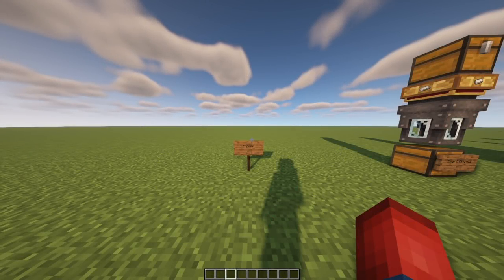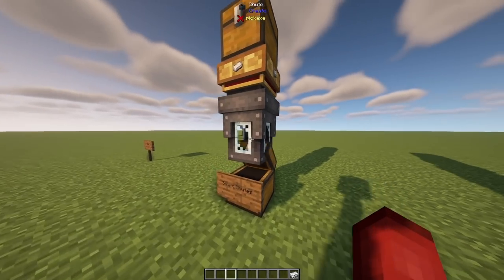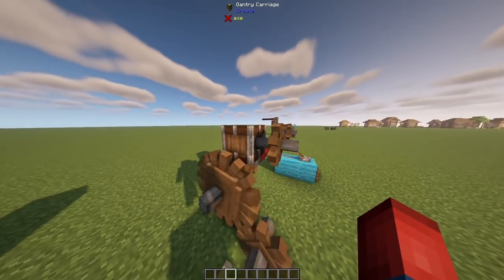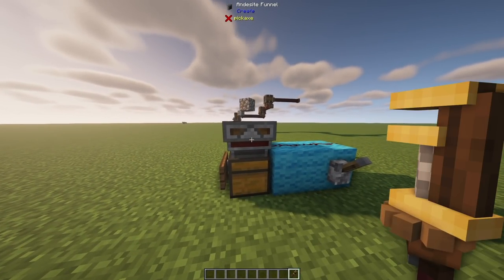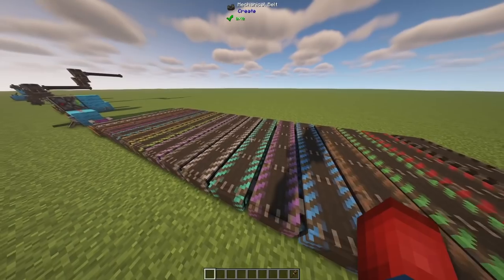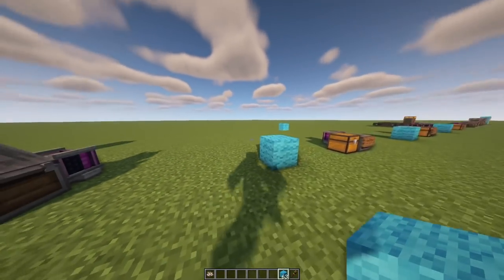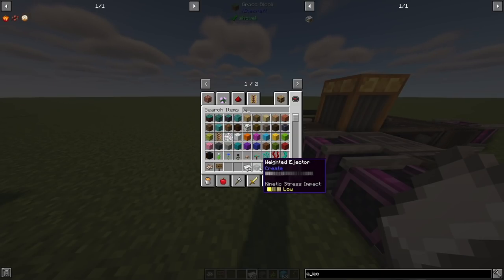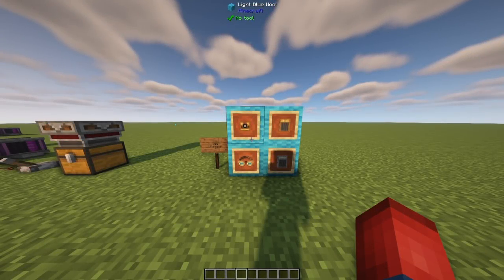What's New In the Create 0.3.1 Mod Update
Wahoo! Create 0.3.1 just released! Let's talk about all of the major things added into the mod!

In this Minecraft Create Mod video, I talk about all of the new features added into the Create 0.3.1 Mod release. There are tons of bug fixes, fps fixes, item transportation blocks, new food, and even some tweaks to old blocks in the past. This Create 0.3.1 release has so many new things added to it that I was only able to cover the main things in this video. If you want to see everything else that has been added look down below for the full change log!

- darkqween
- Harkay
- Big Borb
- Zomb Cakes
- 弗兰克吴
- Jack Trent

Timestamps:
0:00​ Introduction
0:25 Ponder Feature
1:40 Smart Chutes
2:11 Smart Chutes w/ Redstone
2:37 Gantry
3:34 Gantry w/ Redstone
4:13 Gantry w/ Opposite Gantry Shafts
4:43 Multiple Gantry Connections
5:10 Funnel Change!
5:38 Funnel w/ Redstone
6:20 Sticker
7:35 Colored Belts
7:56 How to Remove Color on Belts
8:12 Omnidirectional Crushing Wheels
8:43 Sweet Rolls, Chocolate Glazed Berries, Honeyed Apples
9:25 Ejector
10:28 Select Size w/ Ejector
10:59 Launching Entities w/ Ejector
11:37 Split Stacks w/ Ejector
12:35 Andesite Funnel + Ejector
13:11 Ejected w/ Stack Size
13:41 New Models
14:39 Outro